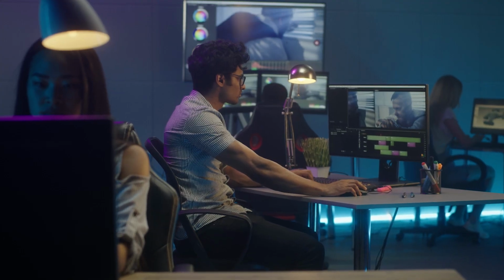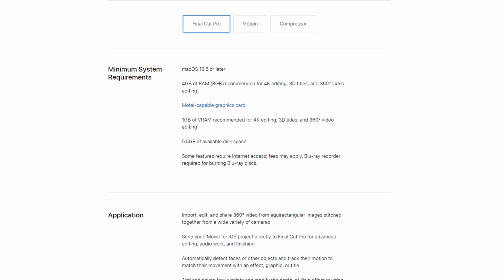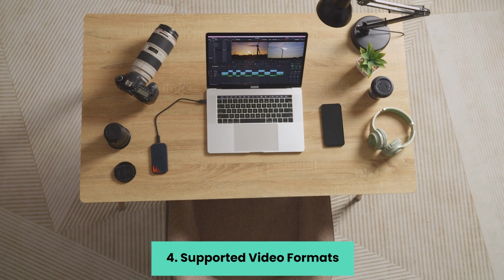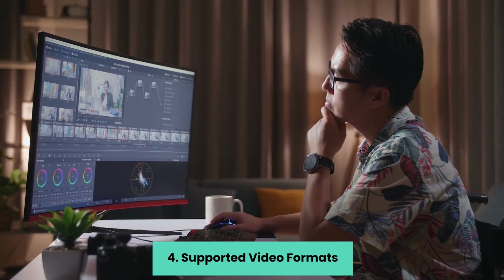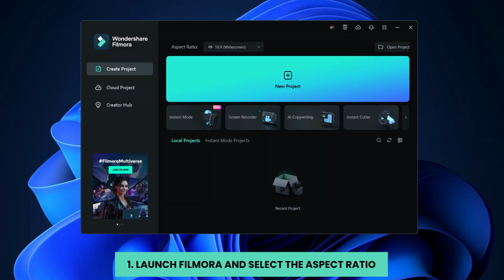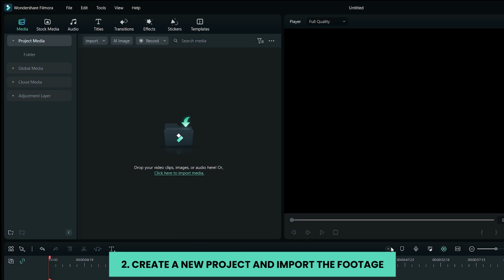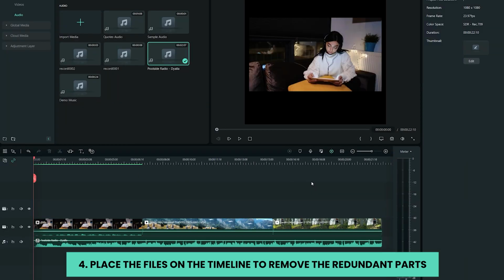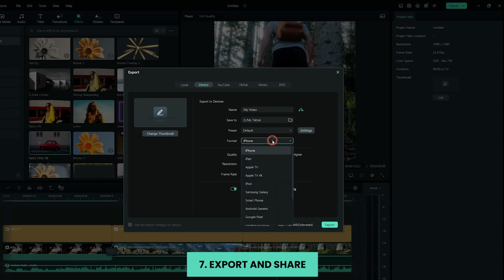How to Edit Videos? Best video editing software for beginners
Here we review the latest mobile phone tracking software, discuss the best parental control tools, find the best geo-fencing solutions, discuss social media spying methods, and fight cyberbullying together.

-- LINKS --
Top 3 Phone Tracking Solutions 2023:

Timestamps:
0:00 Introduction
0:48 Part 1:  Things You Should Consider Before Deciding to Learn How to Edit Videos
2:11 Part 2: Things to Consider Before Choosing a Video Editor
4:53 Part 3:  How to Edit Videos with Filmora

Part 1:  Things You Should Consider Before Deciding to Learn How to Edit Videos

1. What type of videos do you want to make?
Do you want to create a short movie or a movie that lasts more than twenty minutes? Is it a gaming video, a tutorial or an experimental art movie? Knowing exactly what kind of video you want to make will help you narrow down the search for the video editing software, and enable you to know in advance which editing tools you are going to need before you start editing.

2. System Requirements you are going to need for video editing
The performance your computer is capable of can severely limit the range of video editing software options you have at your disposal. All professional video editing suites, such as Final Cut and Adobe Premiere have a demanding list of technical requirements your computer has to meet if you want to use them to edit your videos.
 Windows PC or Mac
 CPU capabilities
 RAM Memory
 Hard drive space
 The graphics card
 Monitor

As you mature as a video editor you should strive to get better equipment, but until you master the basic video editing techniques you can use any consumer level PC or Mac computer to edit your videos.

Besides the technical requirements, your video editing skills are the second most important thing you should consider before purchasing a video editing software.

Part 2: Things to Consider Before Choosing a Video Editor

1. Your Budget and Editor’s Price
2. User-Friendly Interface
3. Learning Resources
4. Supported Video Formats
5. Advanced Features
6. Media Library
7. Customer Support

Part 3:  How to Edit Videos with Filmora

1. Launch Filmora and select the aspect ratio [Optional]
Double-click on Filmora's desktop icon, whenever you are ready to start working on a new video. The software's welcome screen will appear on the screen asking you to create a new project or open project . Besides that, you can choose the aspect ratio here to save time in editing.

2.Create a new project and import the footage
Click New Project in the software's welcome screen, and wait for the editor to load. Once you gain access to Fillmora's video editor, you should proceed to register the product by clicking on the Register button.

3.Organize the material you are using in your project
The files you import into the editor will be stored in Filmora's Media tab, below the Import button. Working with a lot of different files in a single project is much harder if you have to look for the video clips you want to add to the timeline. To avoid mess and confusion, you can use the My Album option that enables you to create folders and to sort out your files.

4.Place the video and audio files on the timeline to remove the redundant parts
5.Apply visual effects to the footage
6.Go through the color correction process
7.Export and Share